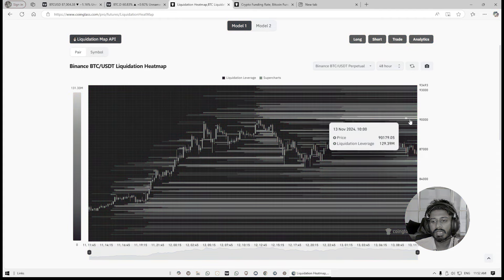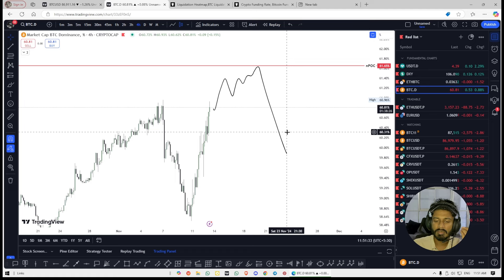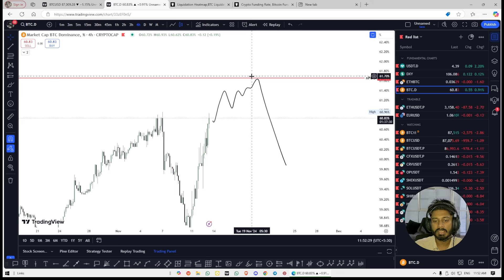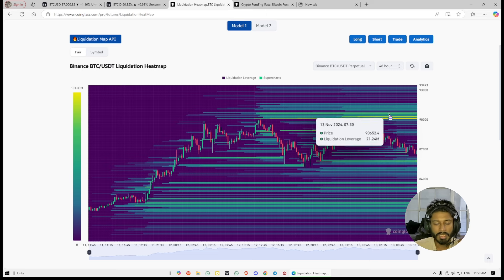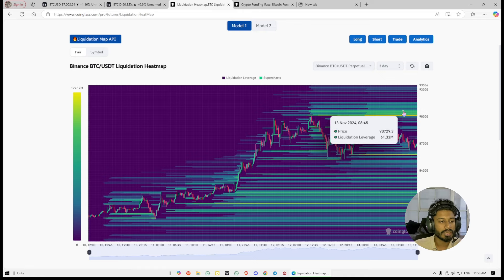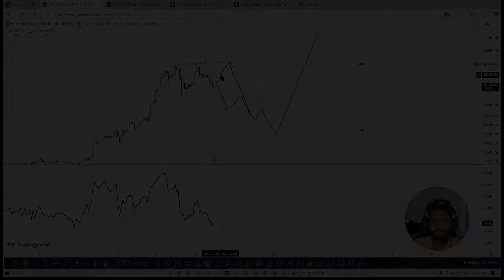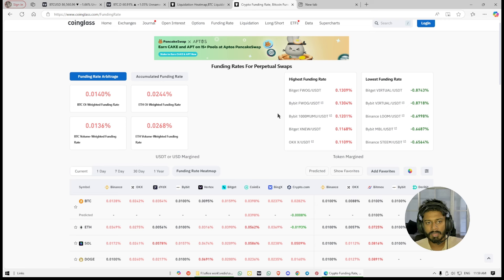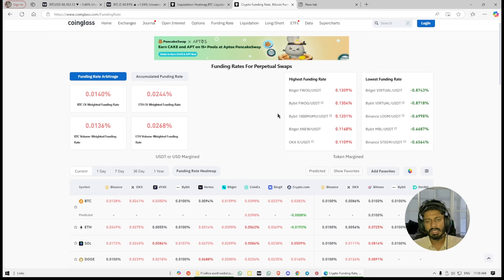BTCUSDT: Major Institution Positions & Market Structure Analysis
🔍 In-depth Bitcoin institutional analysis and market insights for serious traders

Key points covered:
- Current institutional order blocks and liquidity zones
- Major player position analysis
- Smart money flow indicators
- Key support and resistance levels
- Potential market scenarios

⚡ Trading time frames covered: [specify your timeframes]
📊 Tools used: [your analysis tools]

🎯 Stay informed about institutional movements in the Bitcoin market.

⚡ FREE CLASS: Watch our free class on Crypto Trading Basics